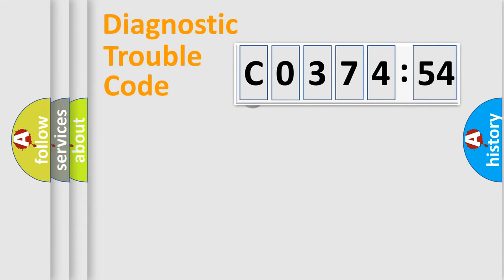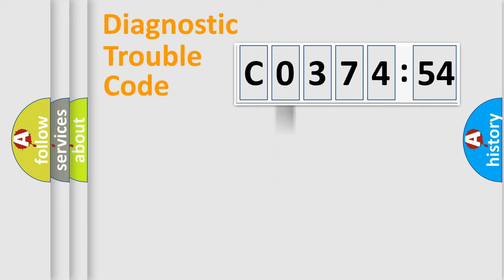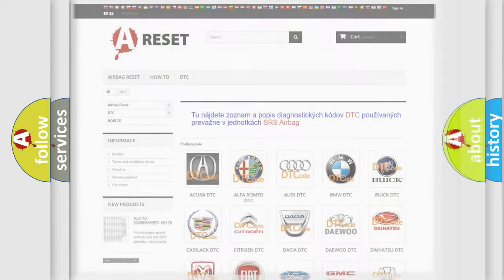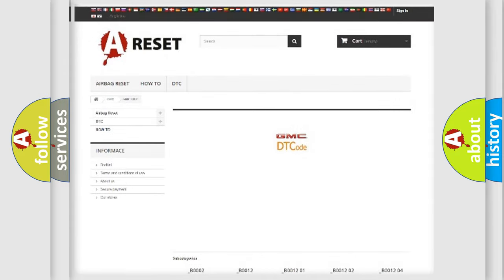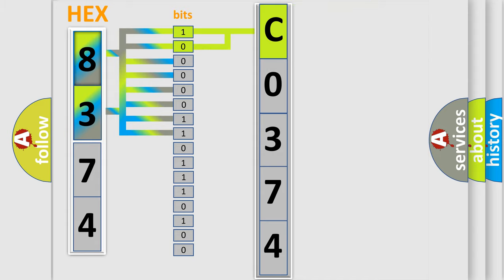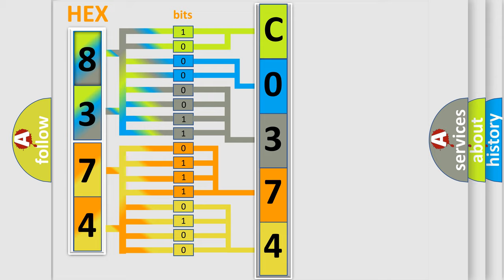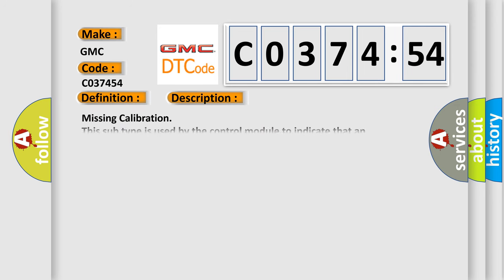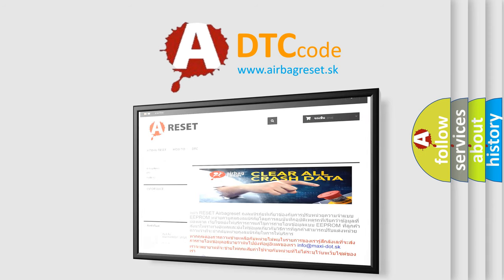DTC GMC C0374-54 Short Explanation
Contents:
0:21 Basic DTC analysis according to OBD2 protocol standard.
1:48 Insight into programming
2:58 A diagnostically understandable description of the Diagnostic Trouble Code
3:05 Basic error definition

Make:
GMC
Code:
C0374 54
Definition:
Elsdm (Electronic Linear Differential Module)-Missing Message
Failure Type:
Missing Calibration